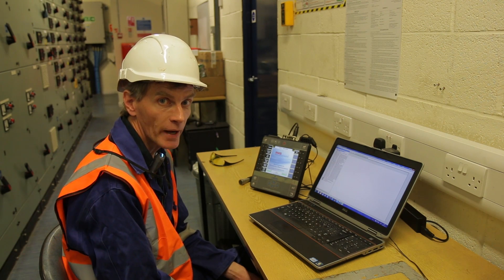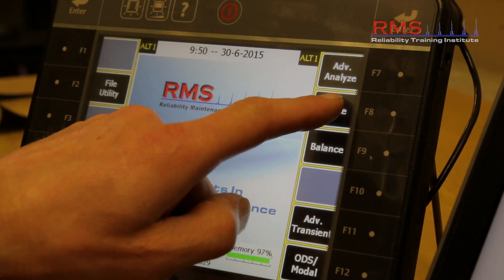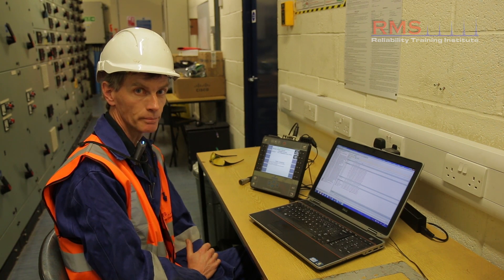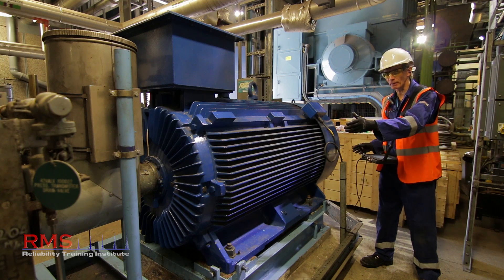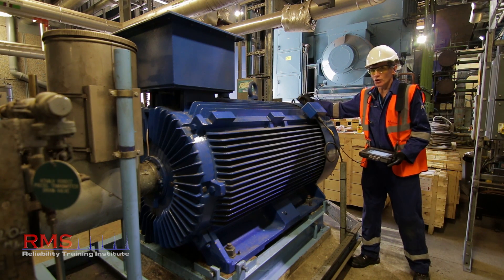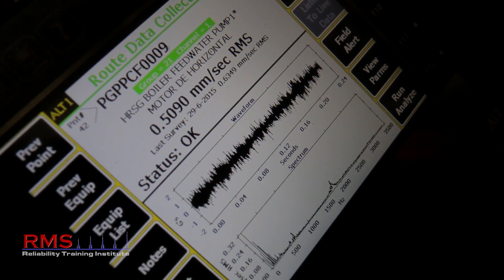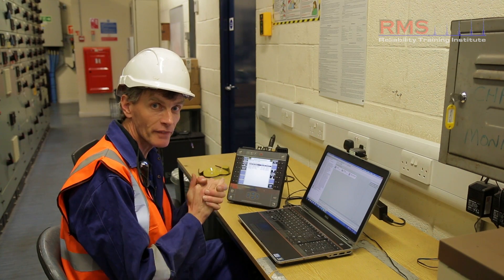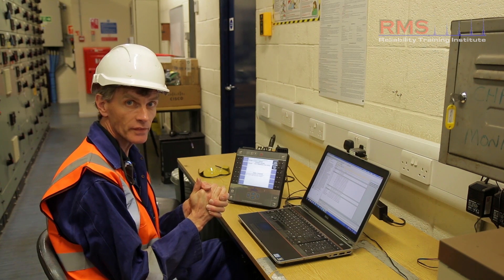Vibration Analysis - Overview of Portable Vibration Analysis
💡 In this short educational video from 2015, Dean Whittle takes us on an insightful journey into the world of vibration analysis. Set against the backdrop of a combined heat and power plant's control room, Dean showcases loading a vibration route, collecting vibration data and downloading the data for analysis

🔍 Key Highlights:

✦ Database Creation: The team has constructed a database mirroring the plant's machines and assets. This aids in systematic data collection and analysis.

✦ Route Building: Dean elucidates the method of curating a route - a sequential list of machines. This route is then integrated into the analyser for data collection.

✦ Precision in Measurement: The video underscores the significance of measuring proximate to each bearing location on machinery. Dean accentuates the importance of capturing data horizontally, vertically, and in alignment with the shaft.

✦ Sensor Placement: A live demonstration reveals the process of setting the sensor on the monitoring point, allowing the sensor's crystal to stabilise, and subsequently validating the data.

✦ Bearing Temperatures: Dean stresses the necessity of recording bearing temperatures, employing a localised temperature gun for accuracy.

✦ Data Transfer & Analysis: Post data collection, Dean returns to the computer, transferring the live data from the instrument to the vibration software's database. This data is then ready for review, trend analysis, and diagnostics.

📈 With 1600 lines of spectra being the norm and 4 to 6 averages being ideal for steady-state machines, this video is a testament to the precision and expertise required in the realm of vibration analysis.